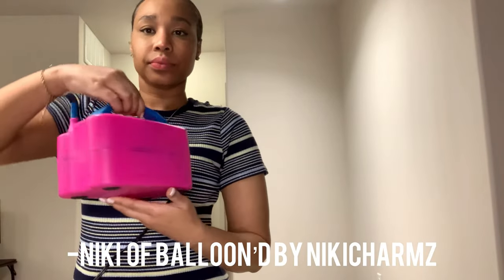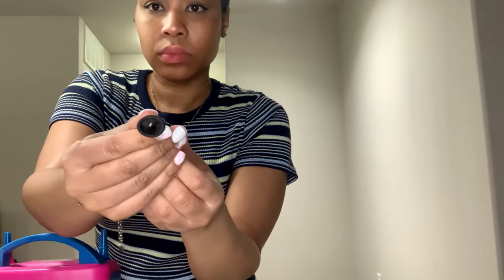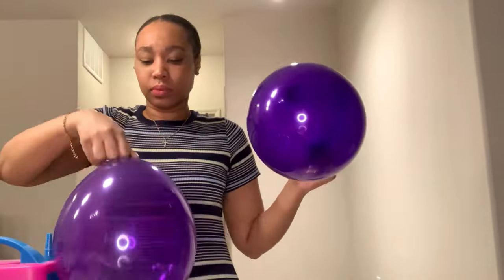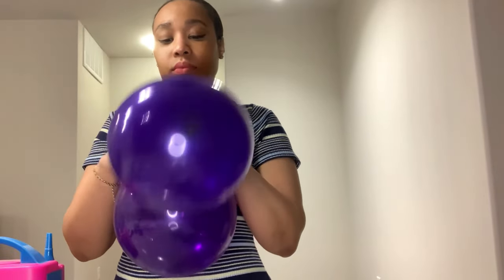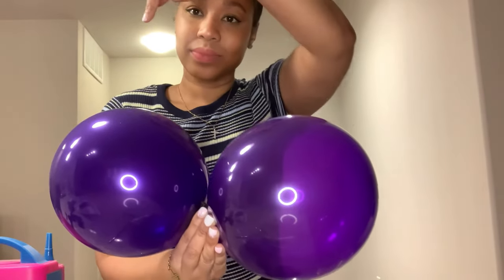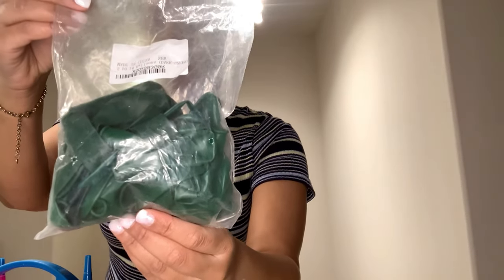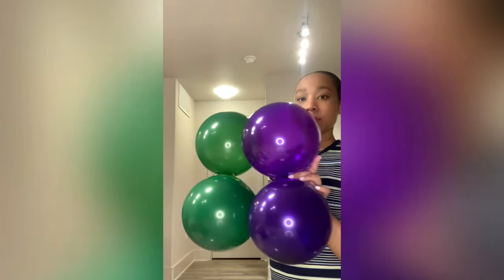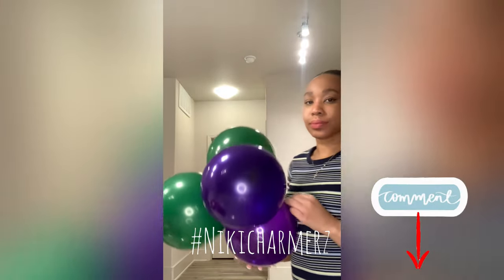EASY DOUBLE STUFFED BALLOON HACK|How to make low quality balloon look high quality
Purple 9” Balloons

Allgala 100 Count 9 Inch Helium...

Green 10” Balloons

105Pack Dark Green Balloons, 18inch/10inch/5inch Green Latex Balloons Premium Helium Quality Dark Green Helium Balloons For Party Supplies and Decorations(With Decorative Strip)